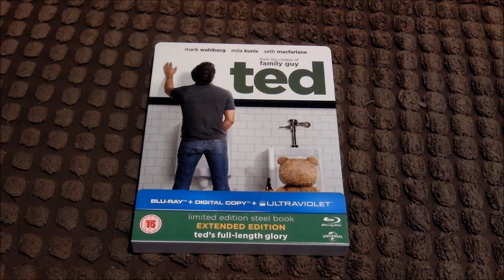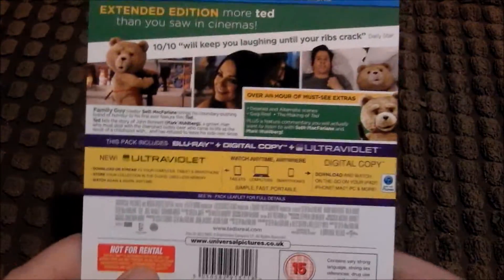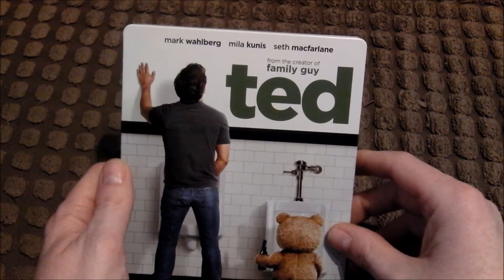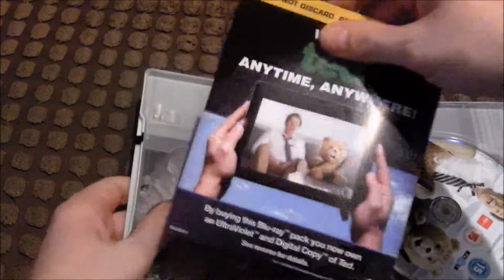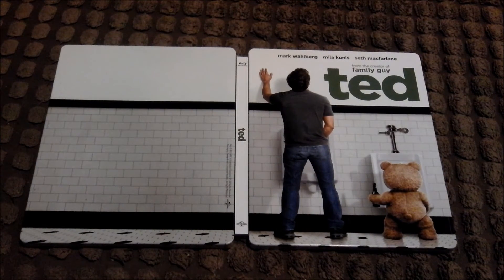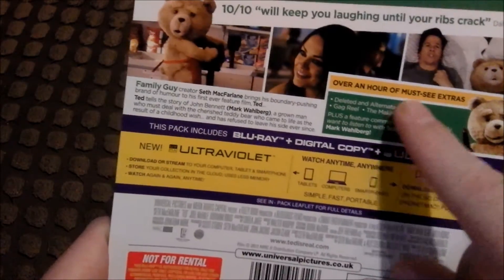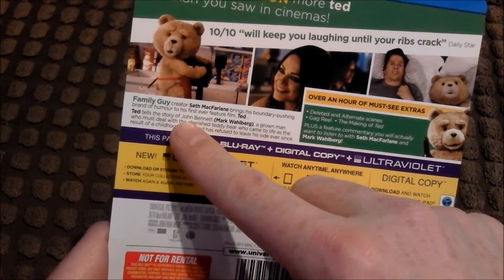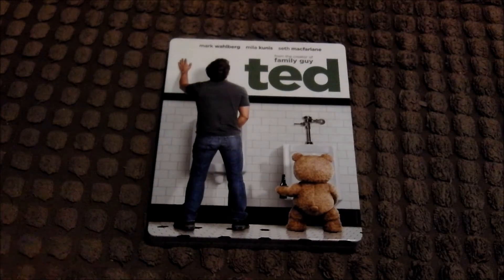Ted steelbook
UK steelbook
Region free